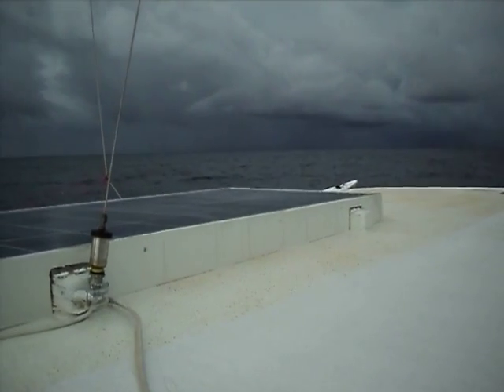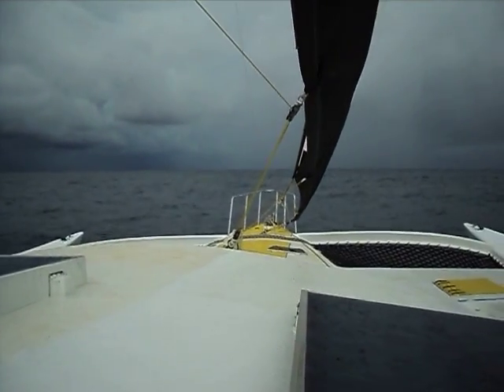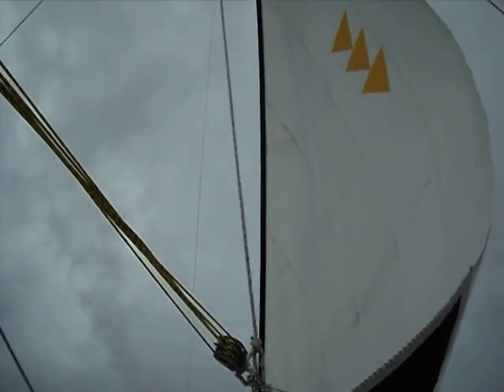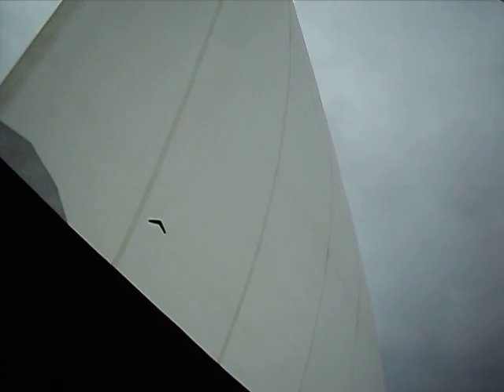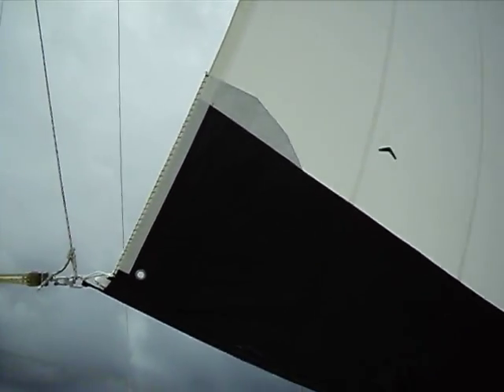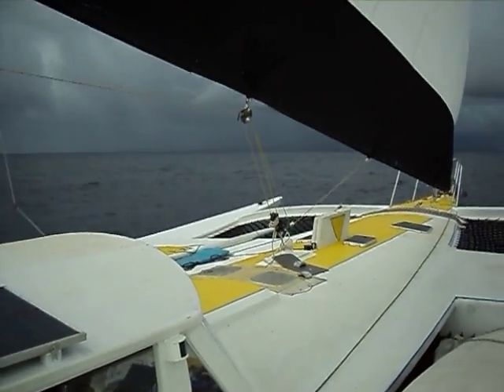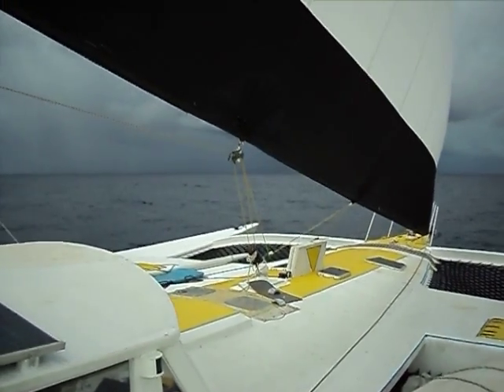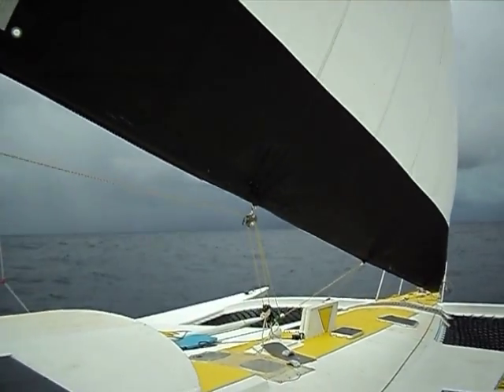Hot Buoys Trimaran Dec 4 2010.avi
Video showing Hot Buoys Trimaran Sail Boat flying a Self-Tacking Crab Claw Sail.  The sail is mounted on a mast located in the back of the boat.  This configuration is typically called an aft-mast mounted rig.  The rig and sail were designed by Philip Maise.  This sail is believed to be the world's 2nd largest crab claw sail.  The largest crab claw sail in the world was still in the ama of this trimaran at the time the video was shot.  The boat itself is 65 feet long and 40 feet wide.  There is some debate among sail designers as to whether this sail is better described as a lateen or lanteen sail.  Most sailors are taught to think of a sail as an airplane wing turned vertically.  This sail has zero camber and flies far more like an an airplane wing providing both drive and lift.  See also related video showing this rig self-tacking in light winds without changing a single line.  Owner Philip Maise has a Yahoo Users Group with more photos at: